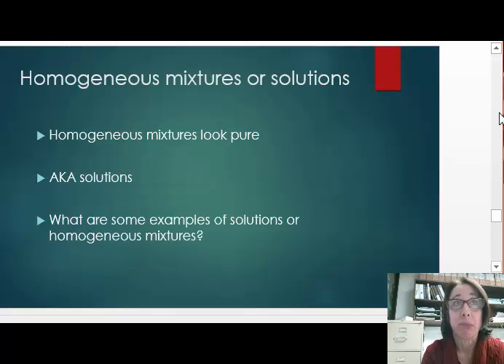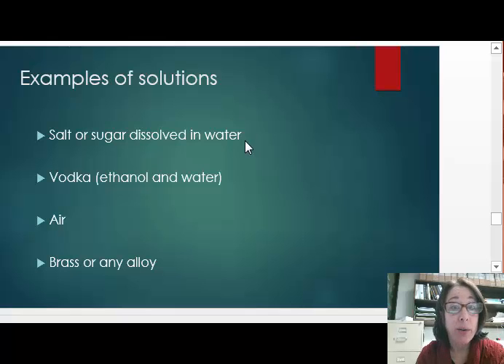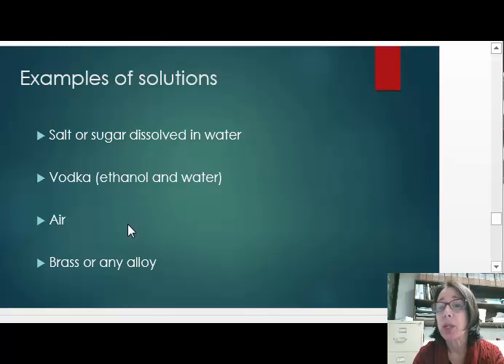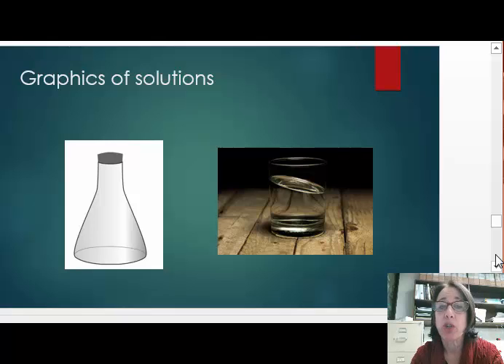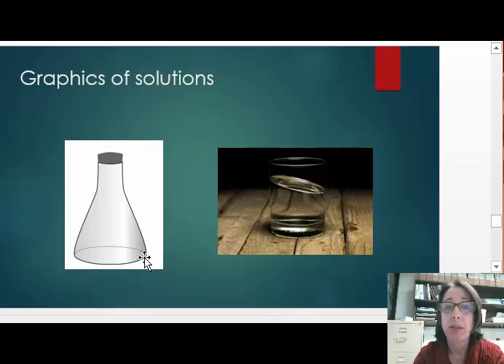CHM 151 SP18 012 Homogeneous Mixtures